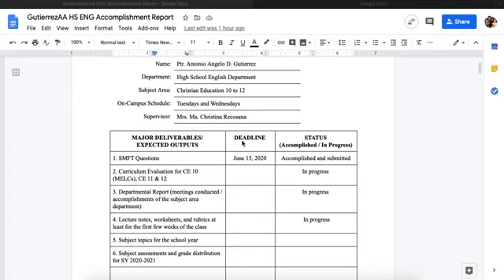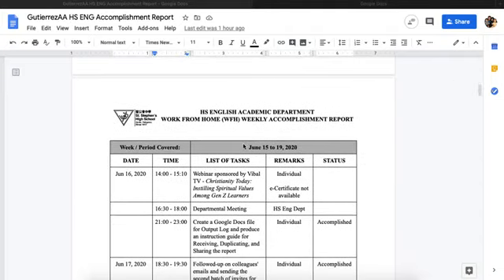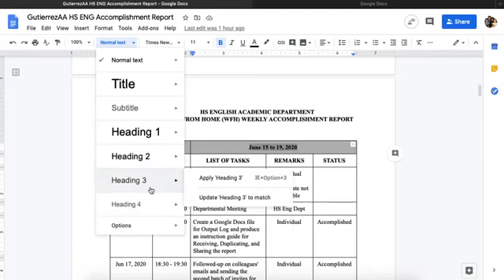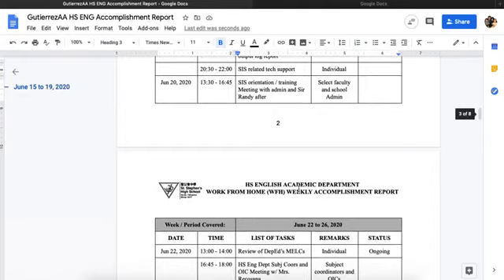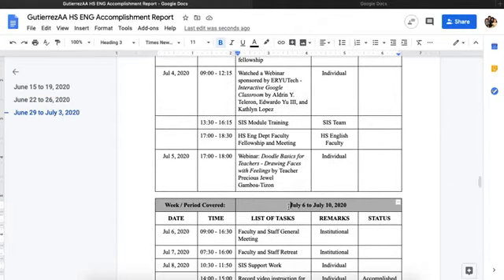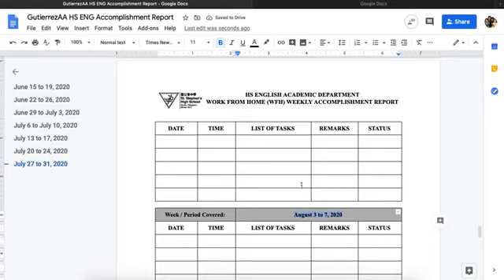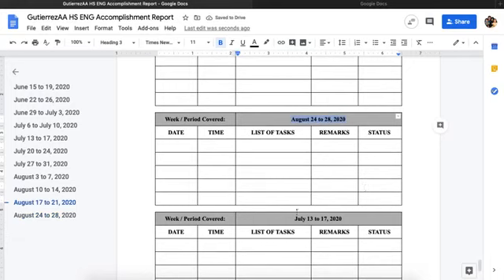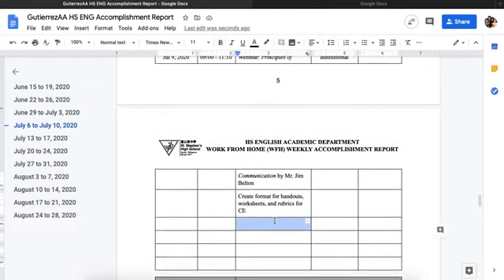Creating Headings for Google Docs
A simple and quick guide on how to create and use headings for easy navigation on our Accomplishment Reports and Output Logs.